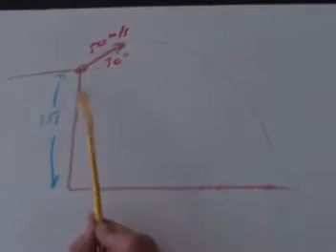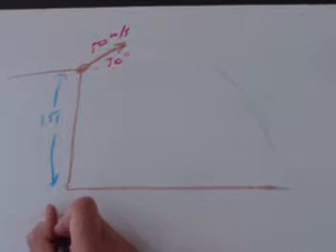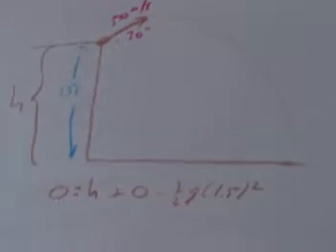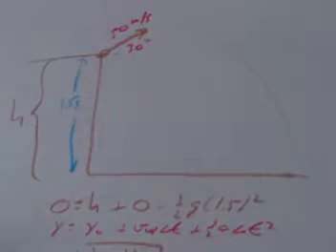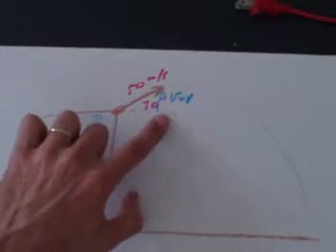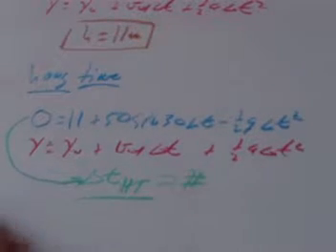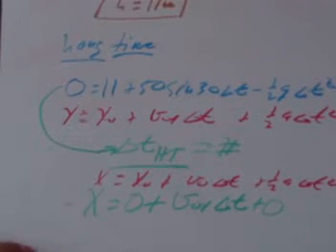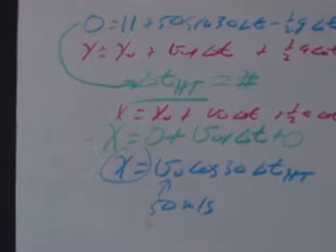cannon off cliff